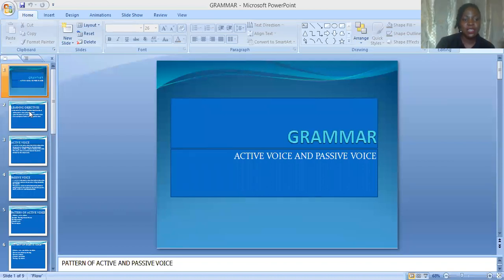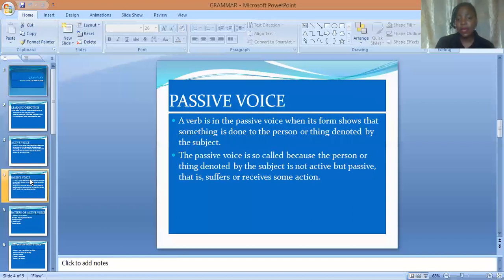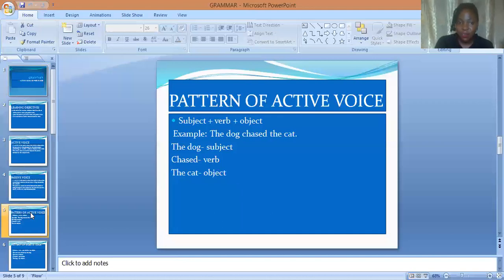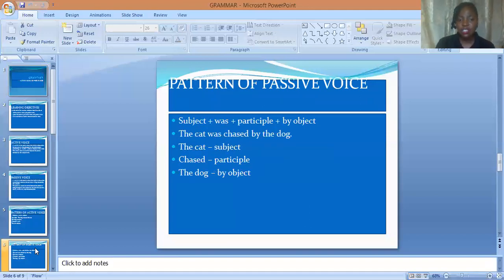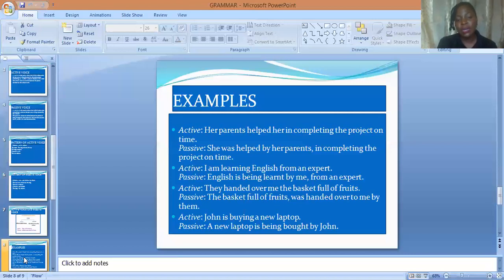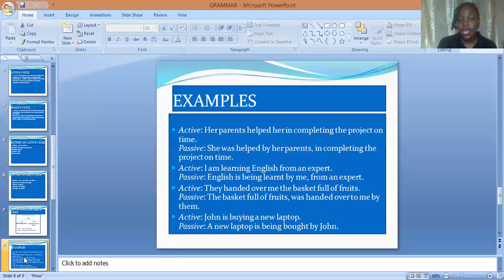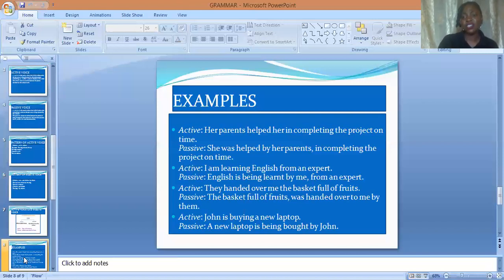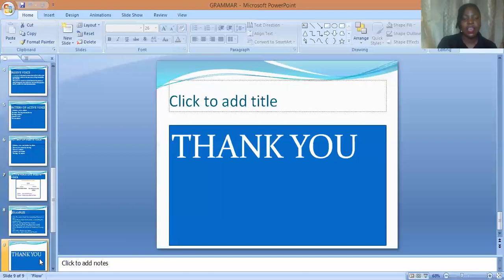ENGLISH JSS1 WEEK 1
GOD FIRST COLLEGE
ONLINE LECTURE FOR WEEK 1 JUNIOR SECONDARY SCHOOL STUDENTS IN GOD FIRST COLLEGE BY MISS JOY DANIEL